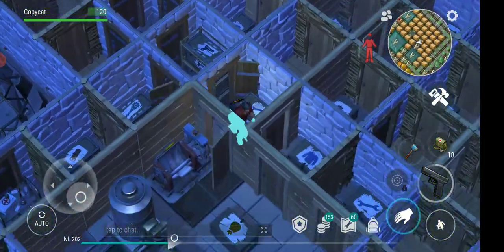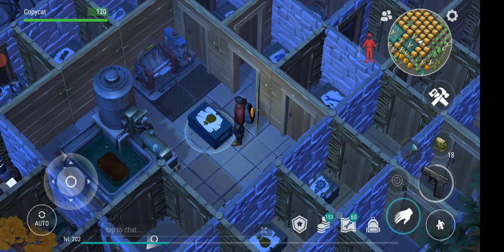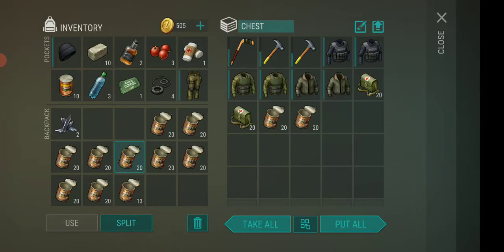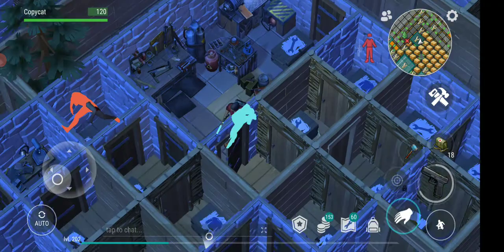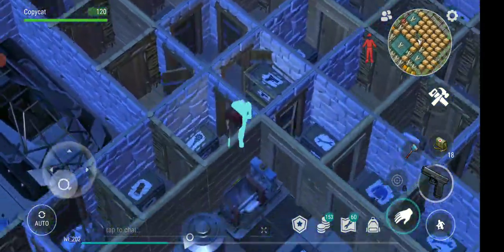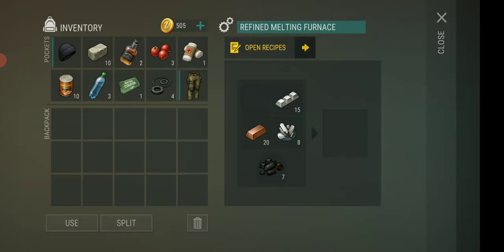LDOE How to Upgrade chest and paint Them. Last Day on Earth guide how to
Hallo guys this is Copy Cat with LDOE How to Upgrade chest and paint Them. Last Day on Earth guide how to ?